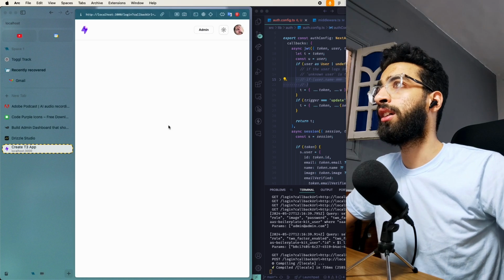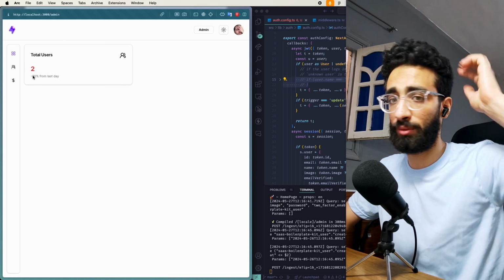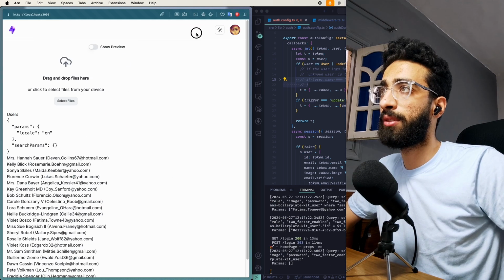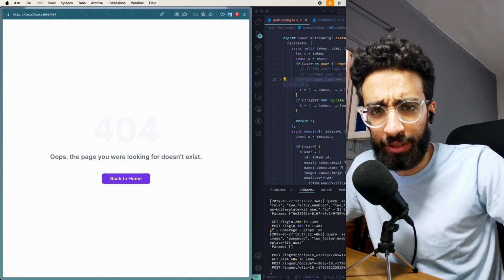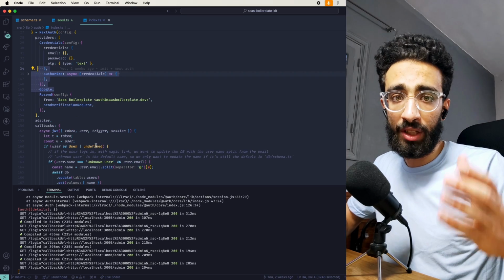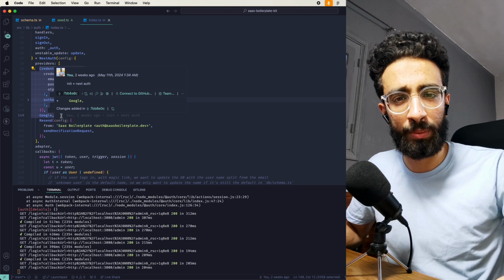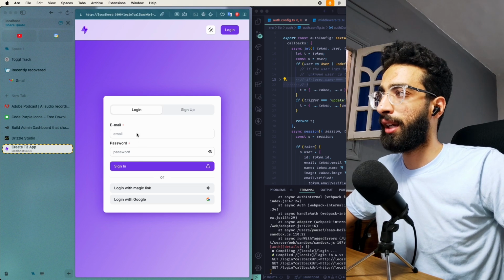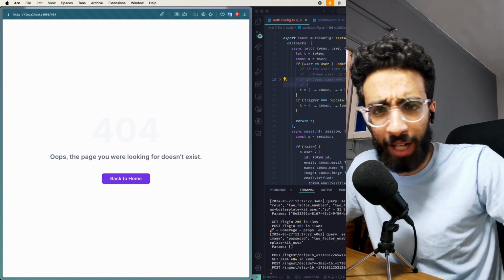Building Role-Based Authentication with Next-Auth (Auth.js) v5, Drizzle ORM, and Next.js 14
Learn how to implement role-based authentication in a Next.js 14 app using Next-Auth for authentication and Drizzle ORM for managing user data and roles. This video covers setting up Next-Auth, integrating Drizzle ORM, creating user roles, assigning roles to users, and implementing middleware for role-based access control. You'll gain a solid understanding of building secure, role-based authentication systems with modern technologies like Next-Auth, Drizzle ORM, and Next.js 14.